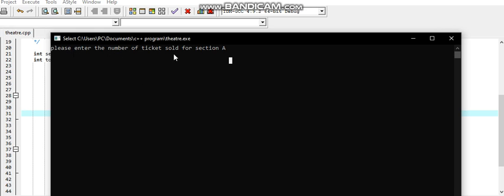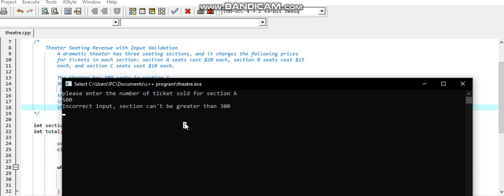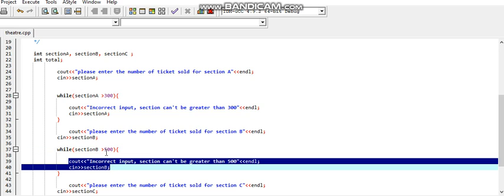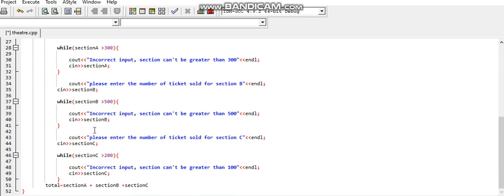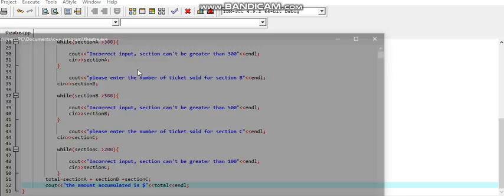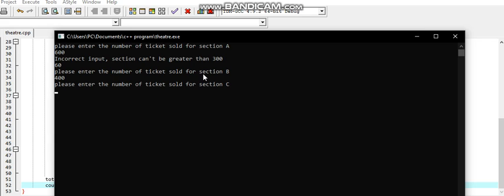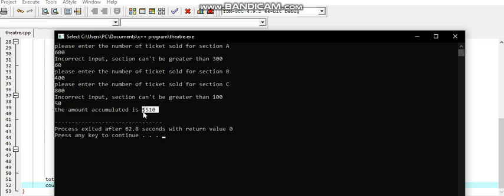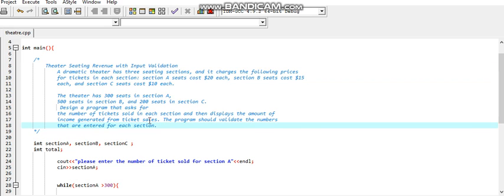input validation c++ with exercise continuation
In this video we finished up our input validation using c++ and the complete exercise ended in this video